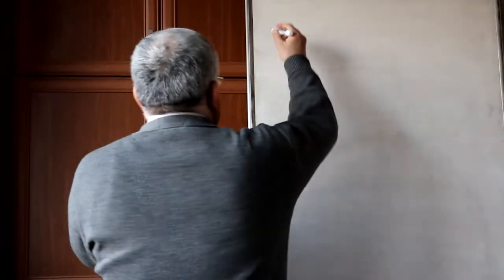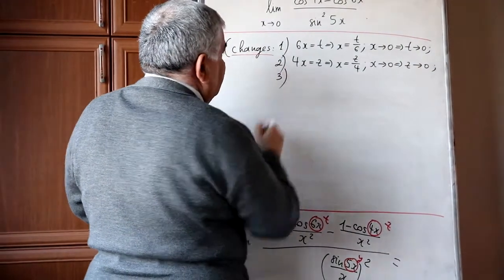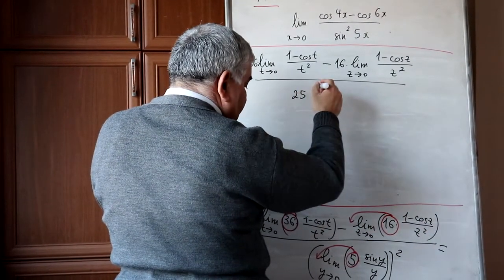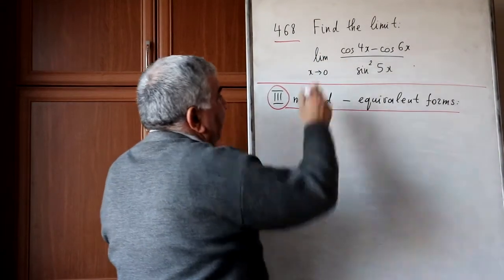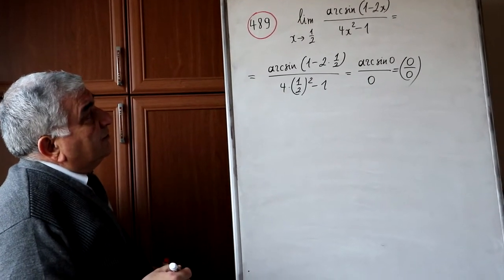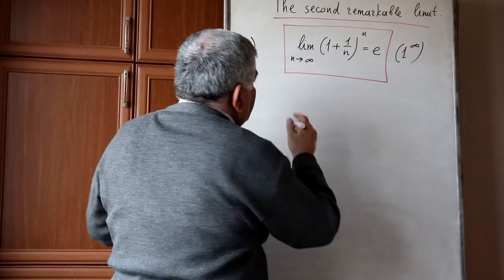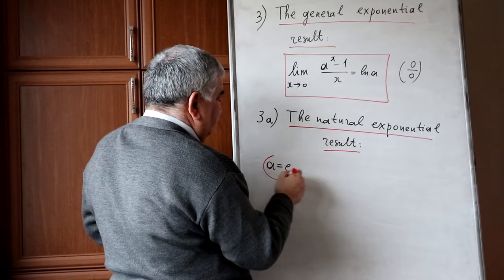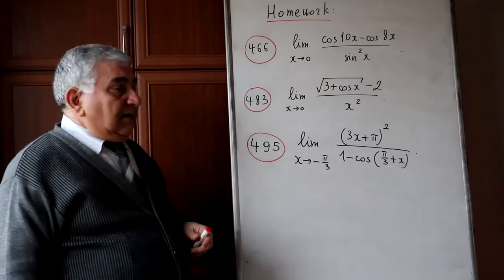Second remarkable limit (19.04.2020)